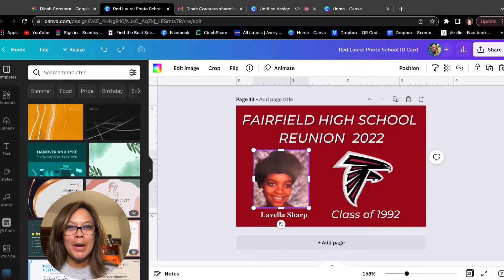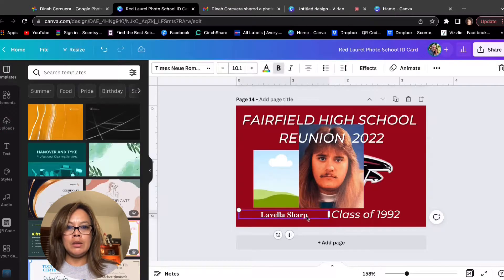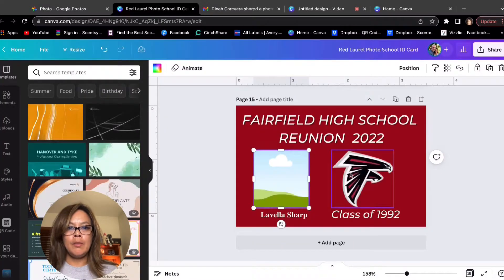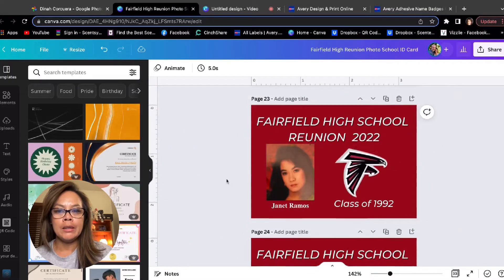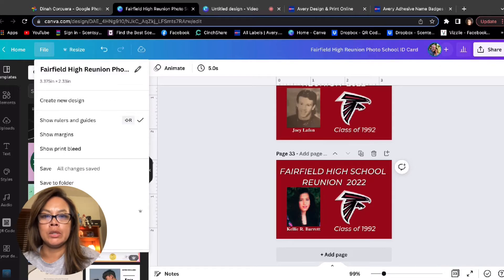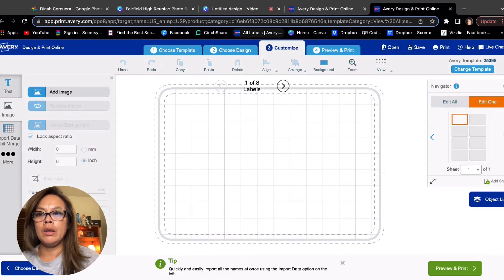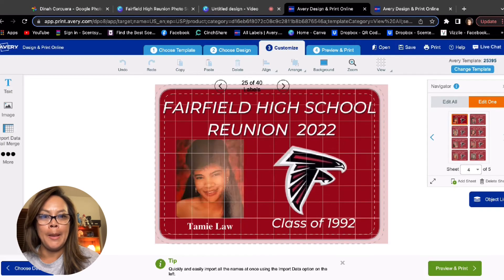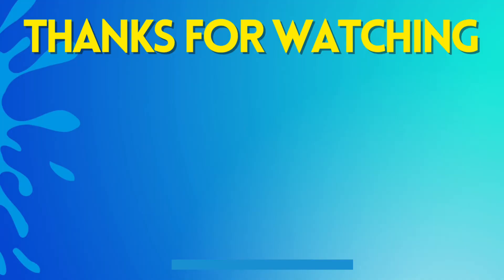Making High School Reunion IDs using CANVA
I was asked to make high school ID cards as name badges for my Home Skillet’s 30 year reunion. Here’s a quick tutorial on how I used Canva to make 33 name badges.

Canva is an amazing graphic design program for ALL experience levels! It is super user friendly and I use it OFTEN for my direct sales business!

New to Canva?